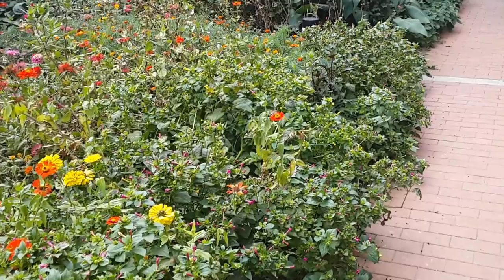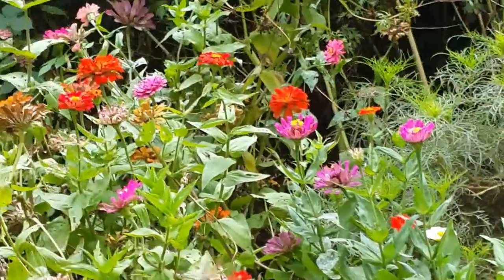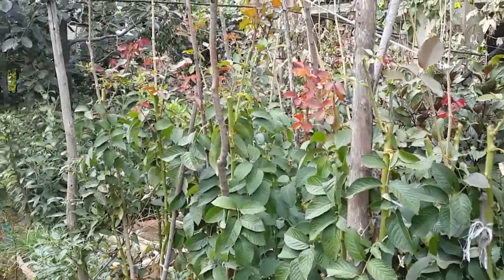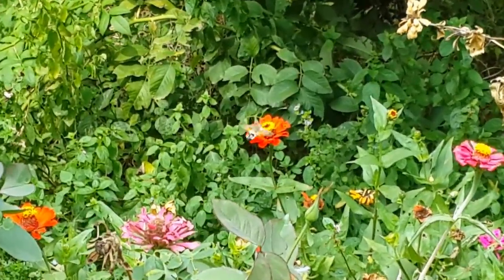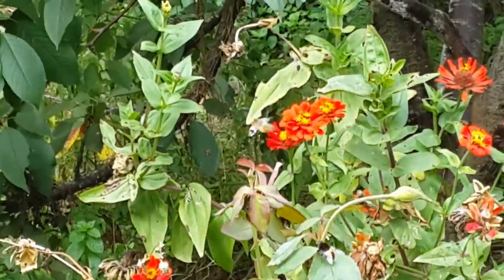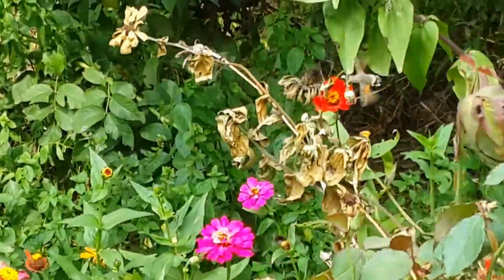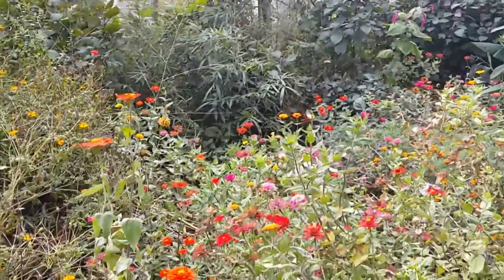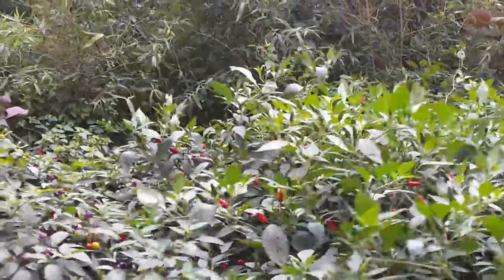Vlog - Hummingbird Hawk Moth Hunting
I return to the garden to hunt for more footage of the elusive hummingbird hawk moth